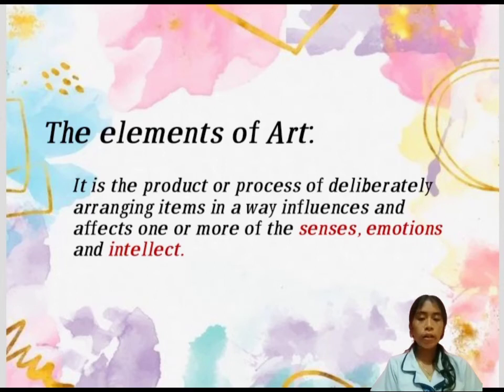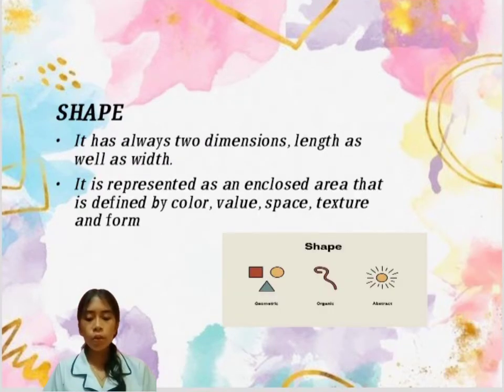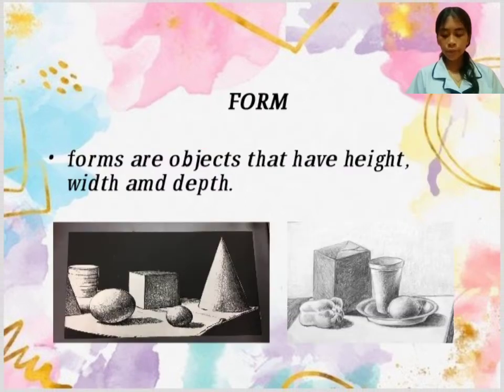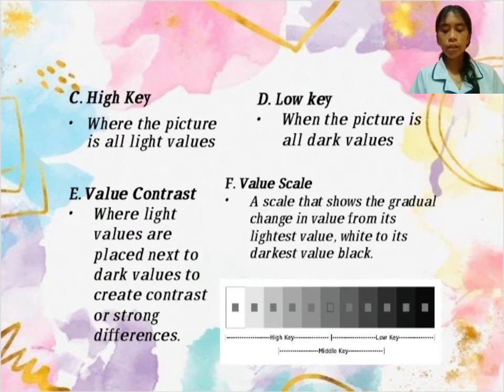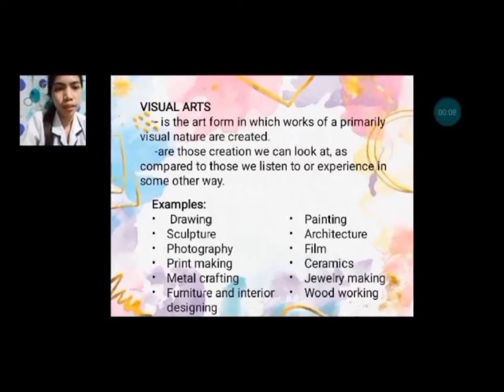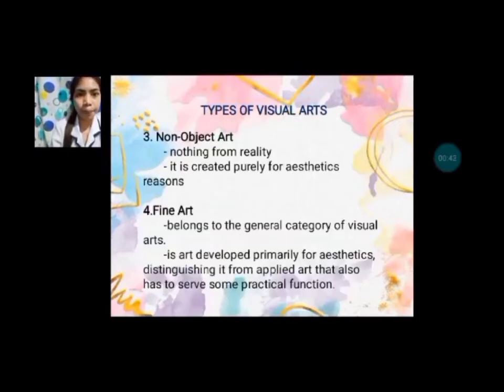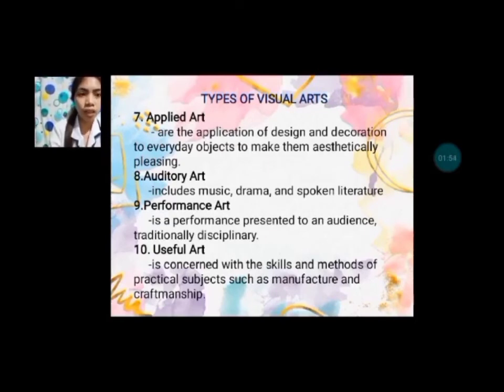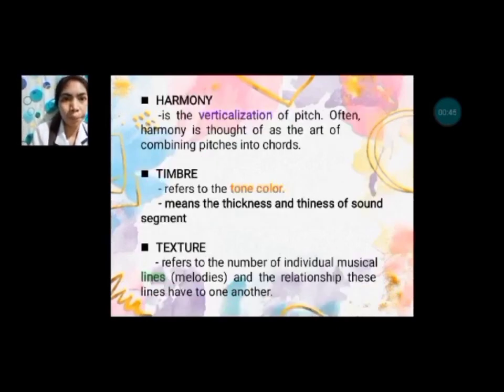Elements of Art